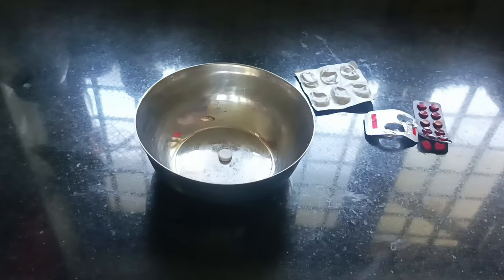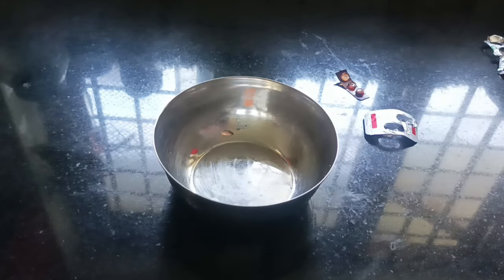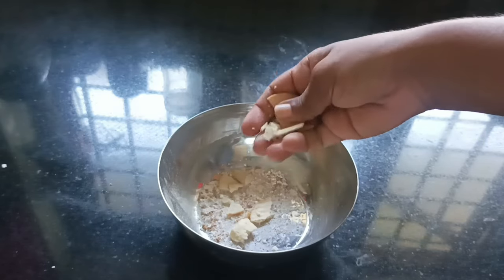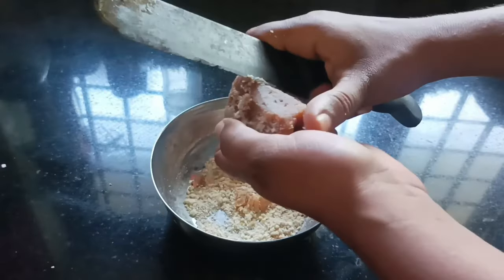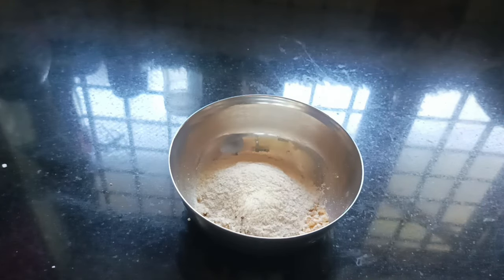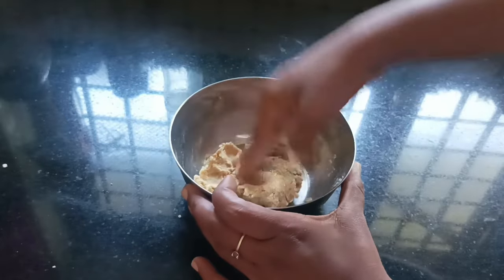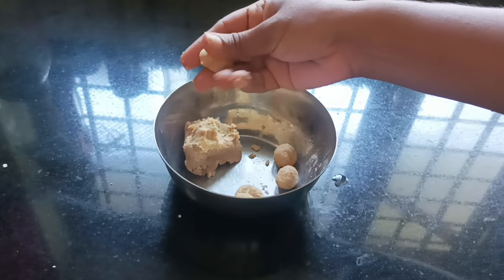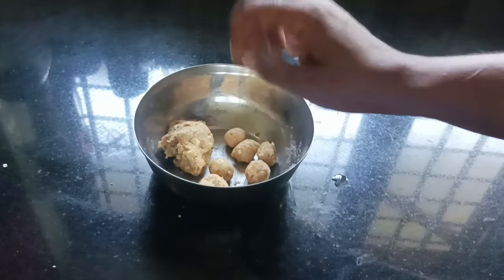ബാക്കി വന്ന ഗുളികകൾ കിടപ്പുണ്ടോ. ഒരുഗ്രൻ ഉപയോഗംഇതാ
ബാക്കി വന്ന ഗുളികകൾ കിടപ്പുണ്ടോ. ഒരുഗ്രൻ ഉപയോഗം
ഇതാ